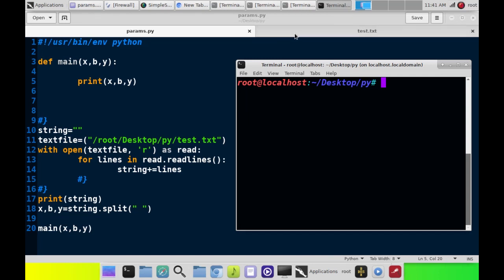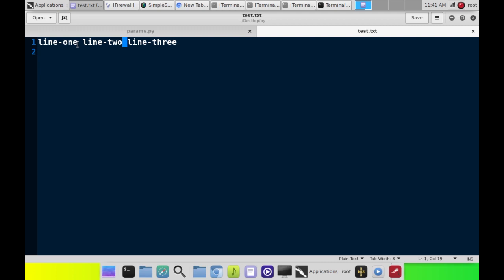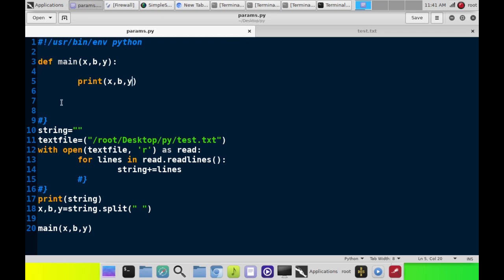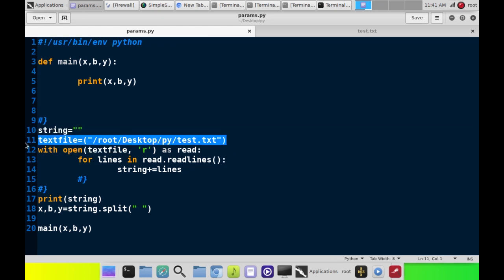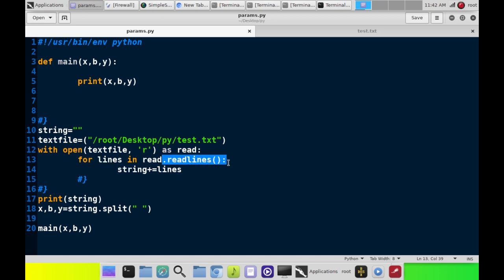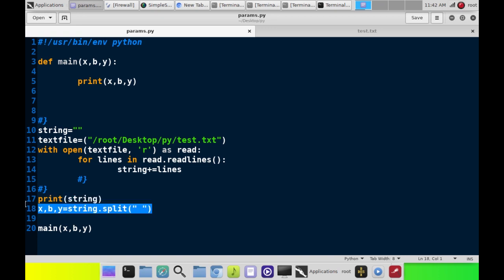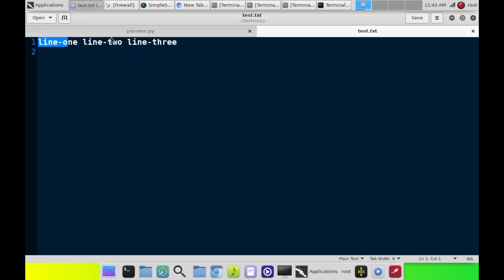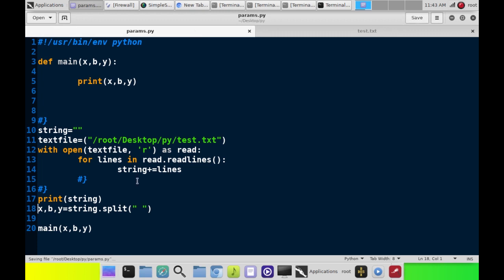How To Use split method in Python Tutorial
Learn how to use .split to turn one variable or string into multiple variables or strings in python. EG:
string='hello world wut up'
a,b,c,d=string.split(" ") # now a=hello; b=world; c=wut; d=up